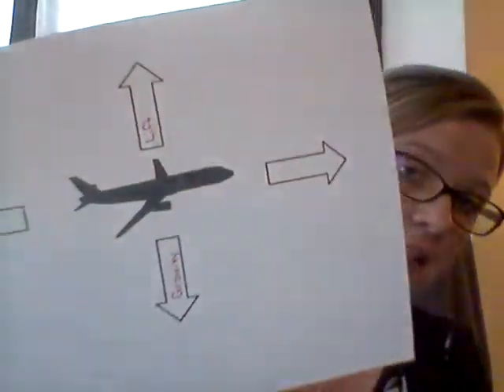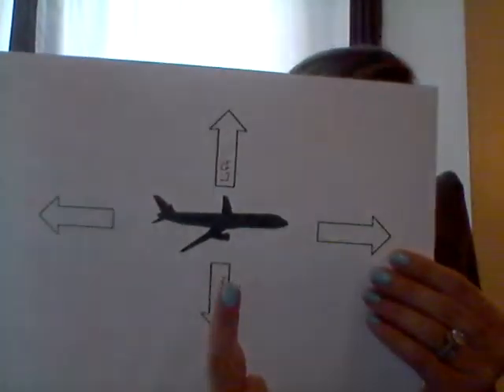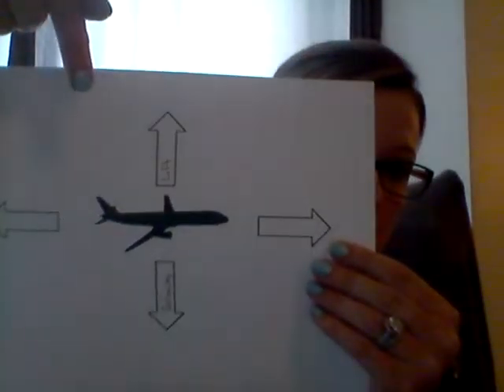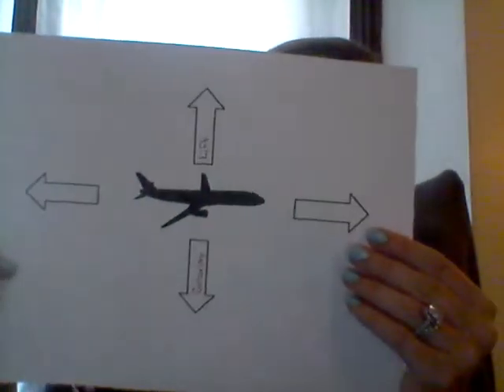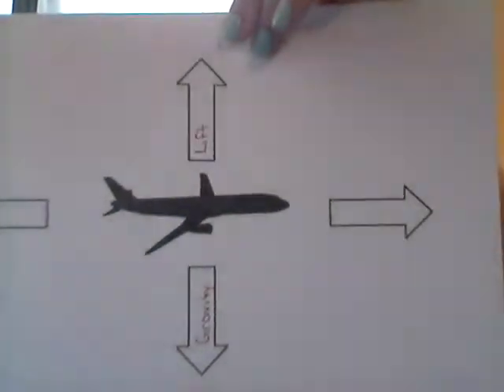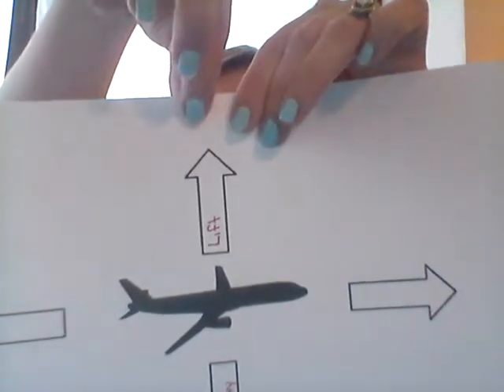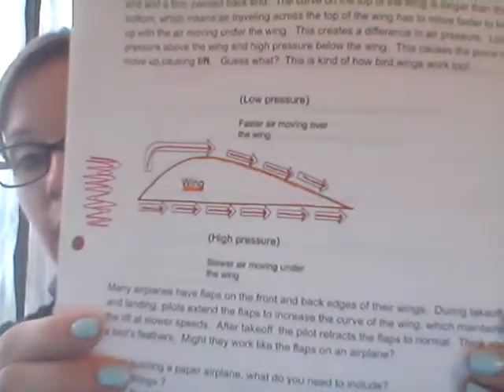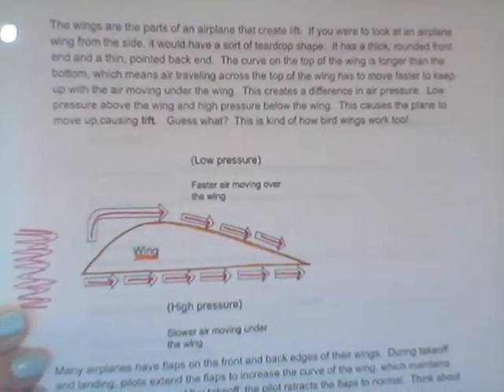Science Lift Video 1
Lift Video 1